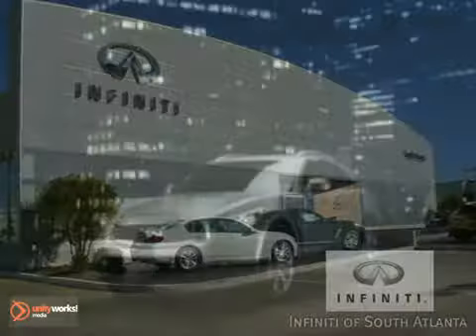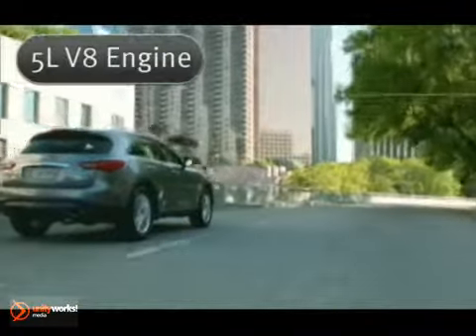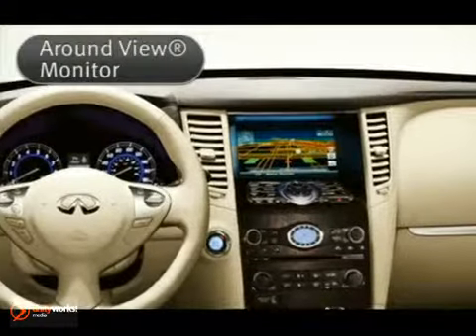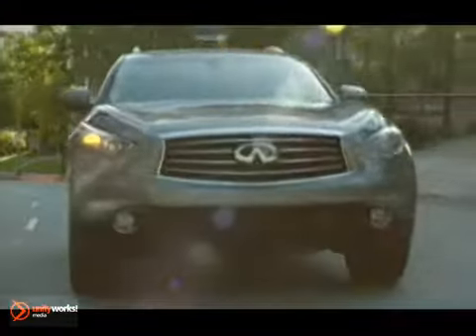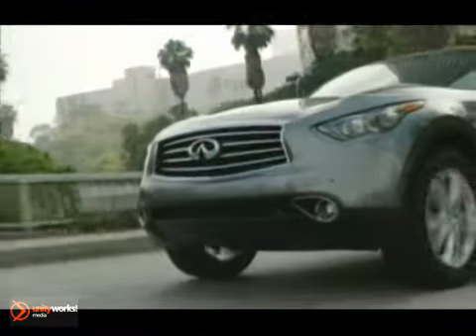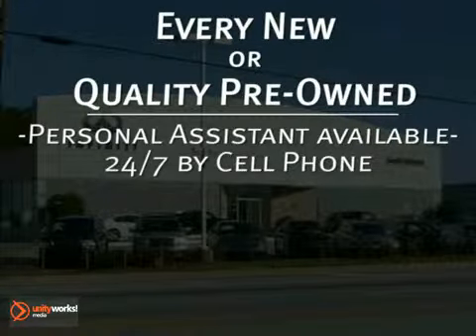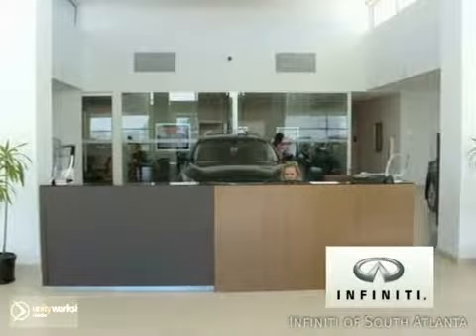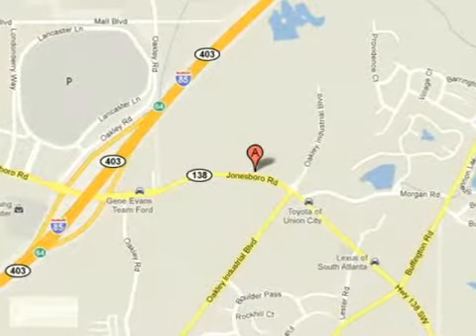New 2012 Infiniti FX35 Marietta Atlanta Decatur Macon